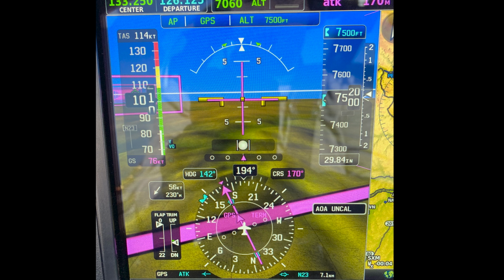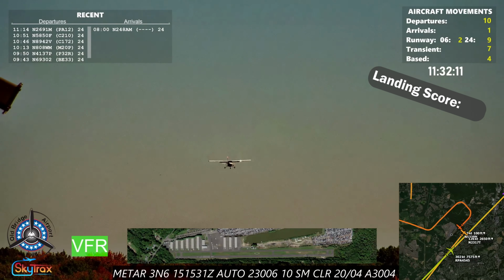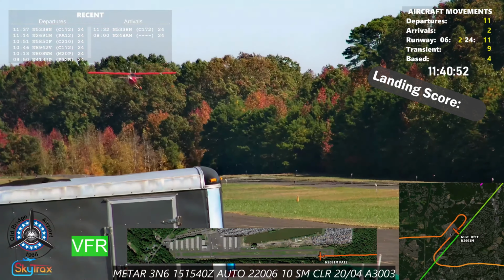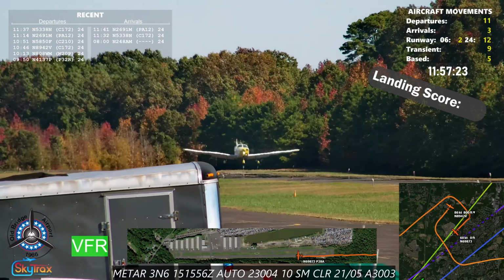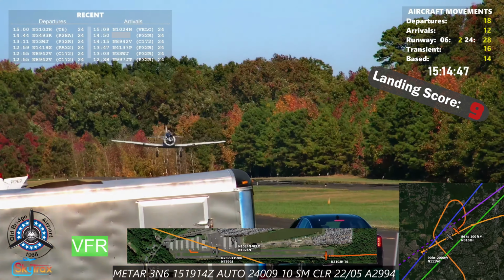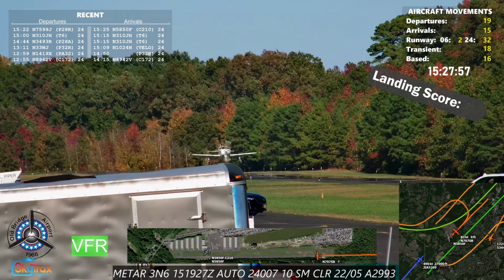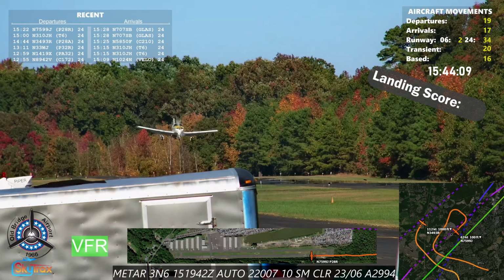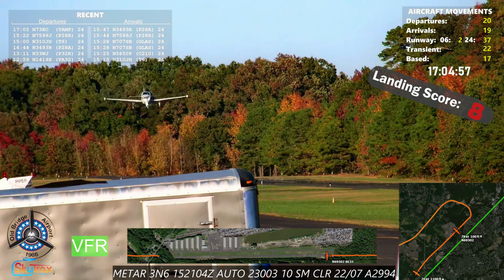Bad Landings of the weekend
Lots of crazy winds were happening this past weekend in the northeast.  After landing and seeing some others try to land, I decided to take a look at all the attempts today.  There's a few good ones in here!

If you're here for RV12 stuff, next video will be coming up shortly!